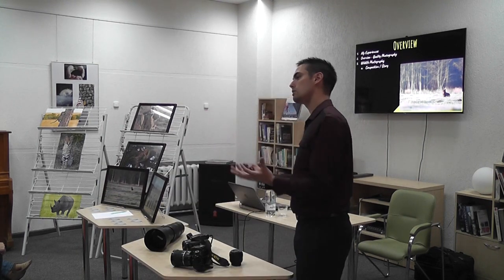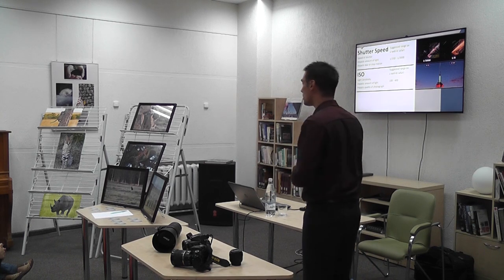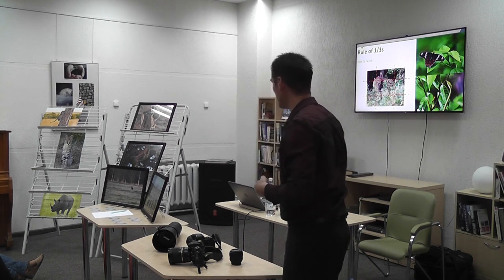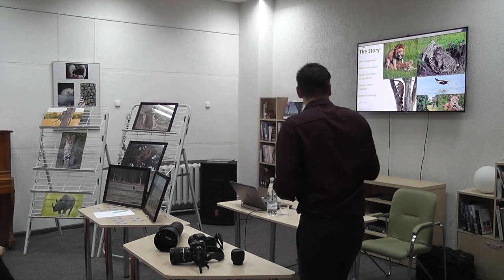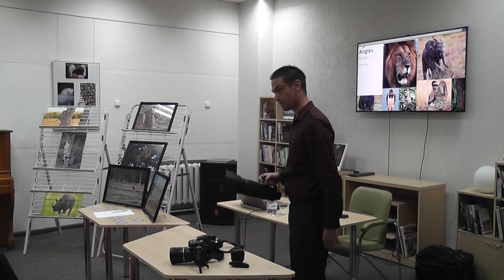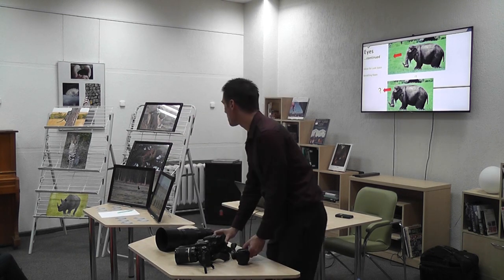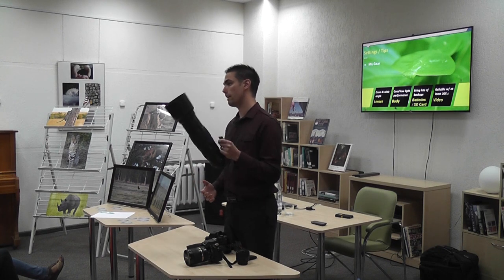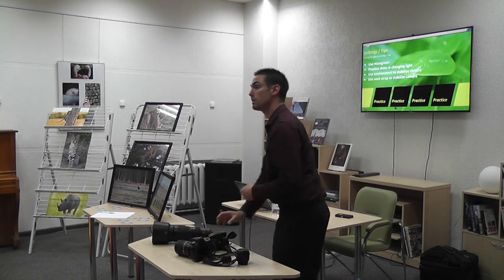Photography Gallery and Presentation | Pushkin Library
Here is a presentation I gave in Minsk, Belarus at the Pushkin Library. It was part gallery and part presentation.

Where we work? Seriously, this place is amazing! Perfect? No. Aligned with our vision, dreams, and goals? A resounding yes!

Where are we from? Washington State

No photos/video for: Mexico, Panama, California, South Dakota, Iowa, Montana, Idaho, Florida, Texas, Alaska, Virginia